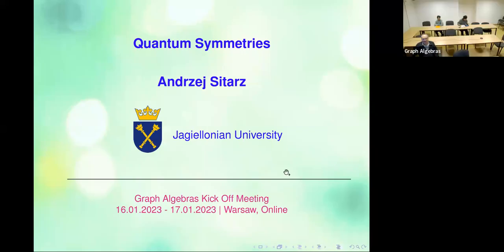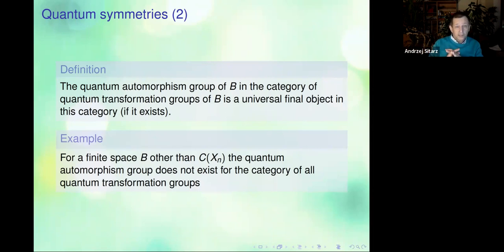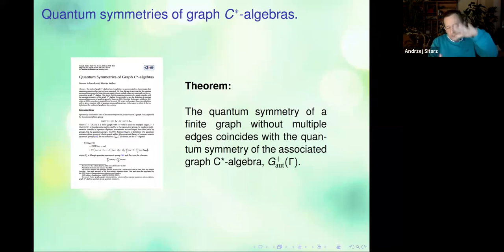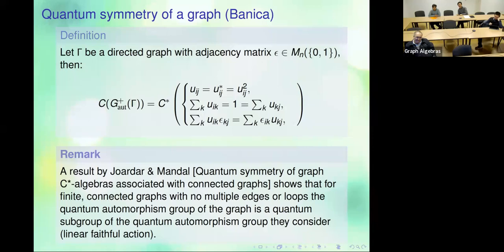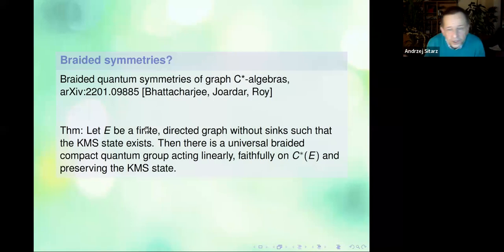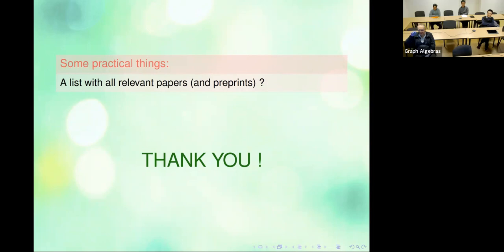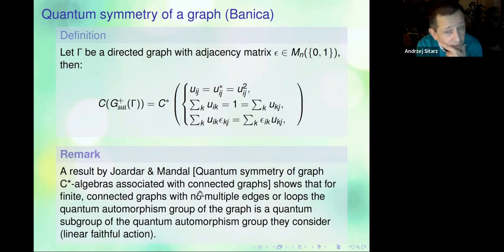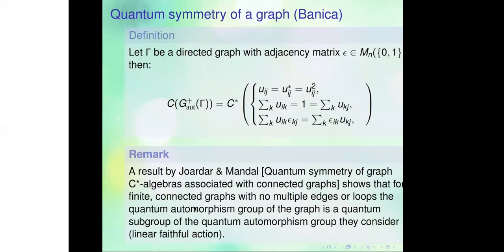Quantum symmetries, Andrzej Sitarz (Jagiellonian University)